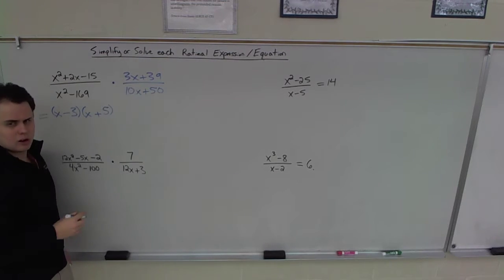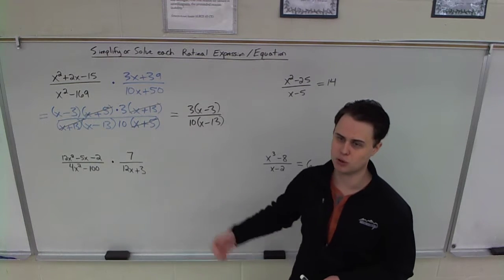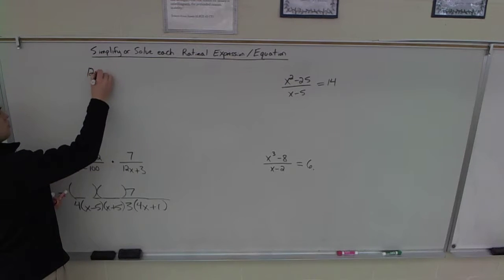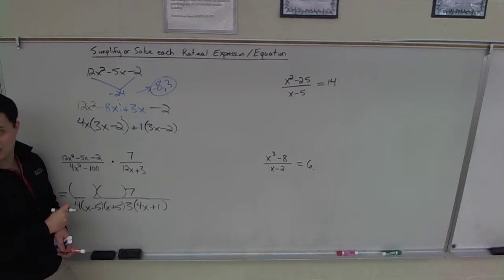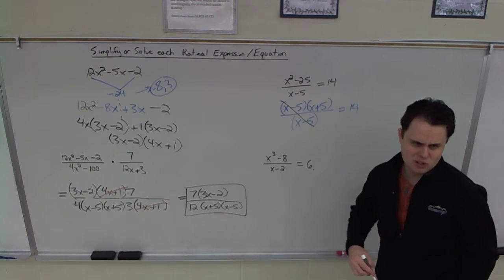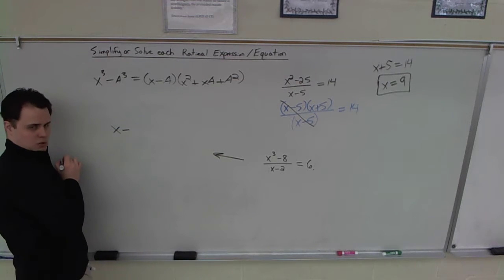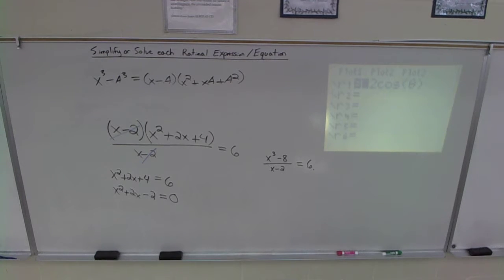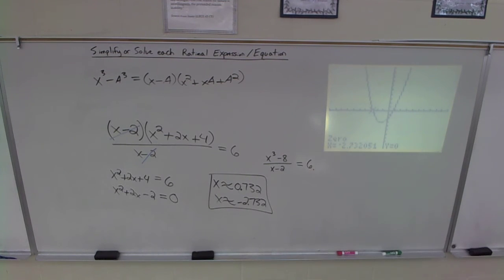Alg2 Rational Functions Simplifying #3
Continued lesson with examples of factoring to simplify rational expressions and basic rational equations.